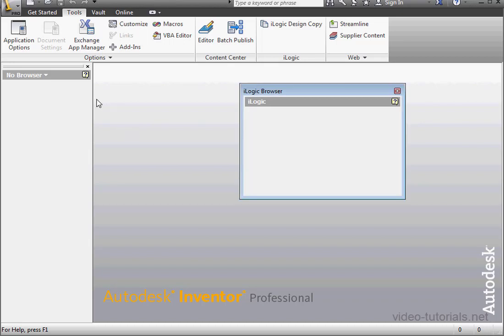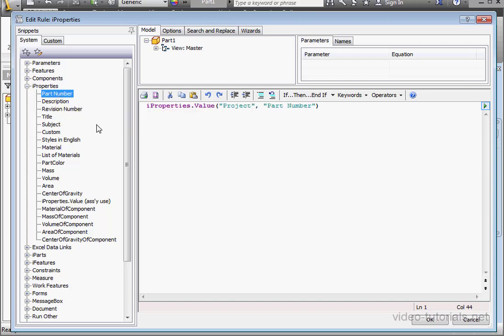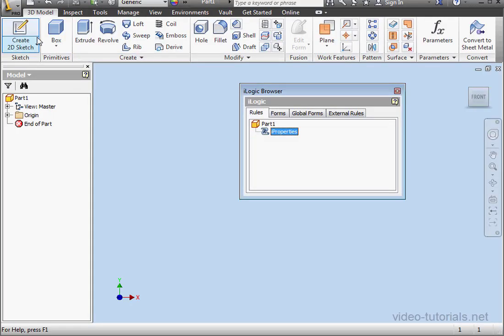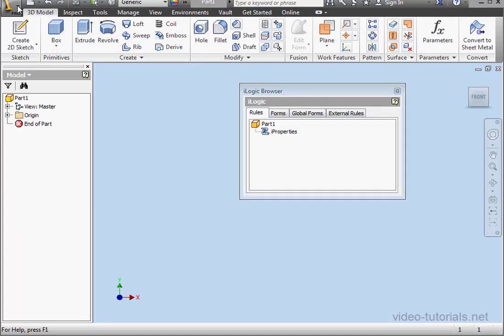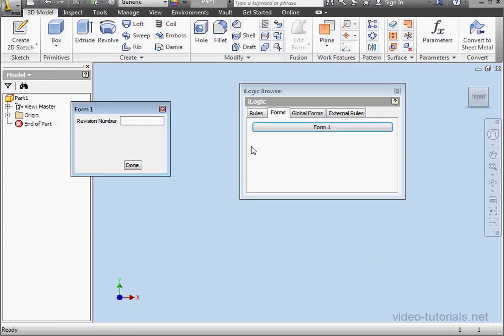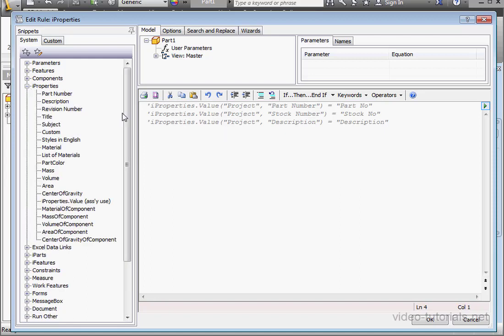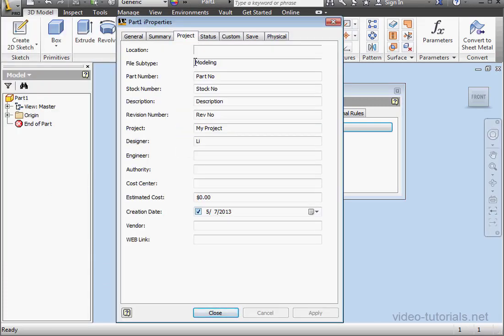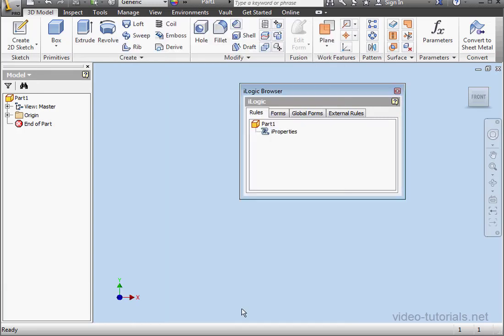55 AUTODESK INVENTOR ilogic Tutorial ( iProperties )